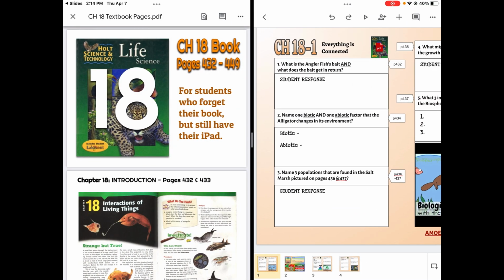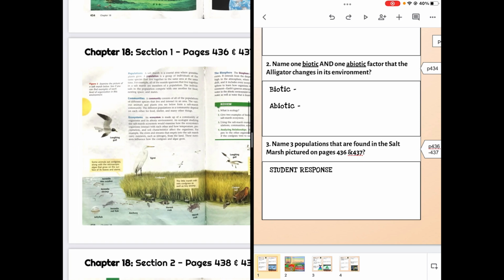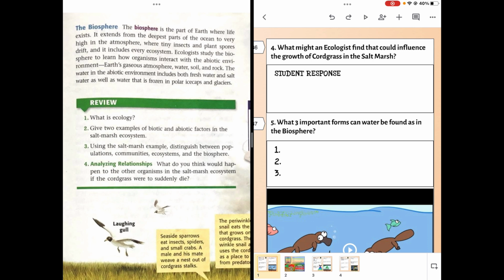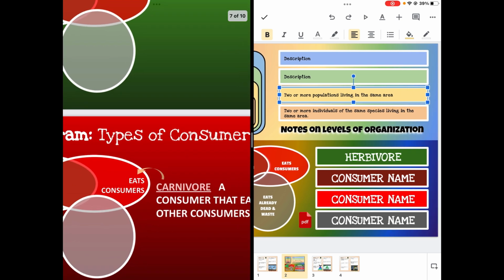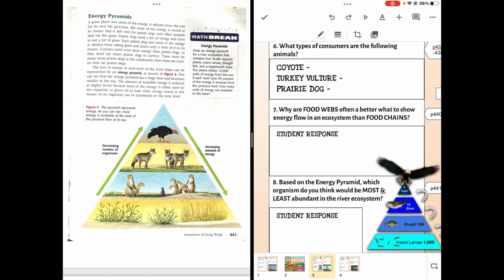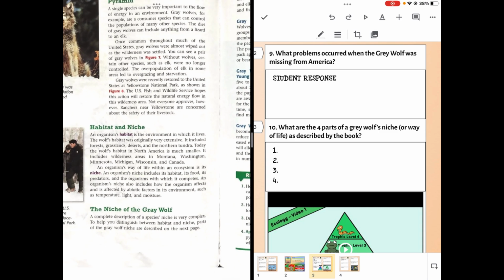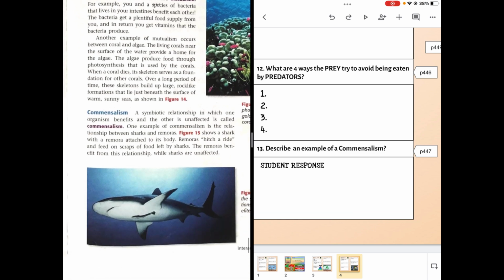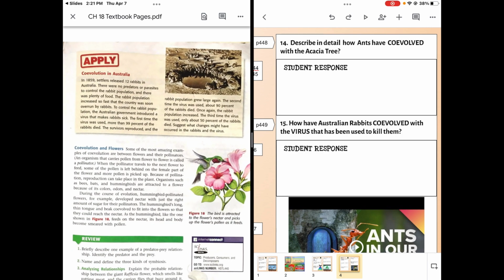HOW TO… do the CH 18 Questions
Here's Mr. H's video tips on how to complete the CH 18 Questions (and notes) assigned as Google Slides via Google Classroom.